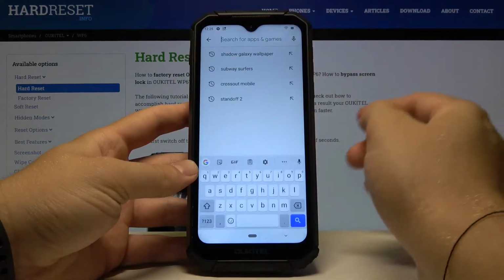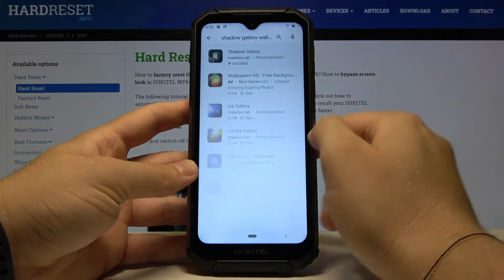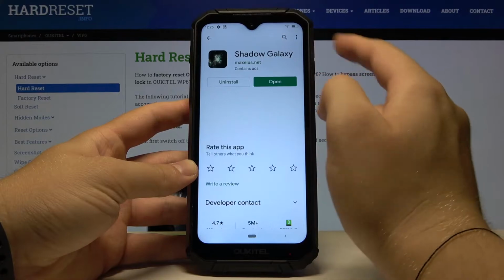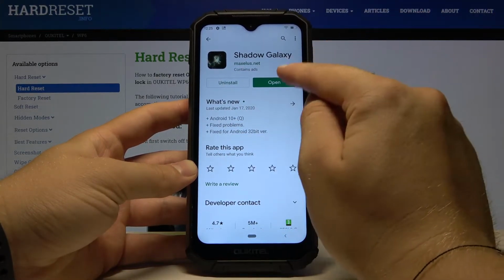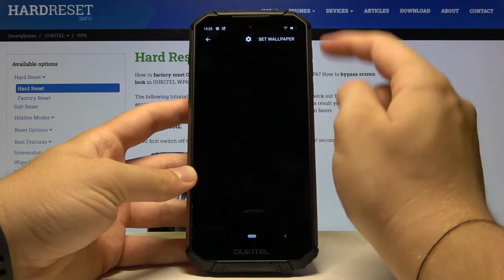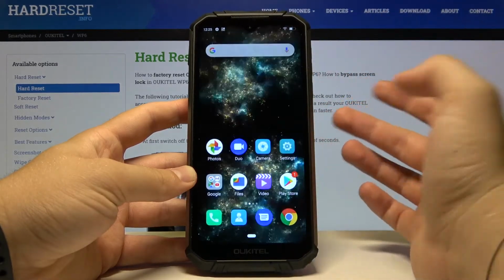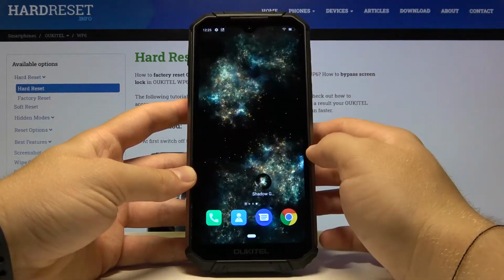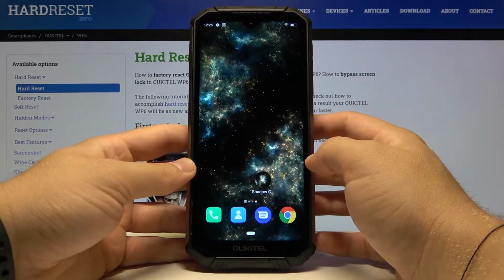How to Get Live Galaxy Wallpaper in Oukitel WP6